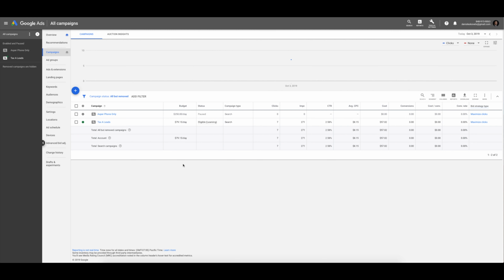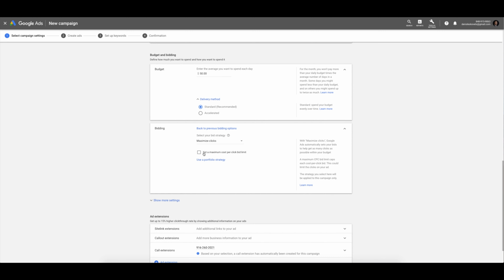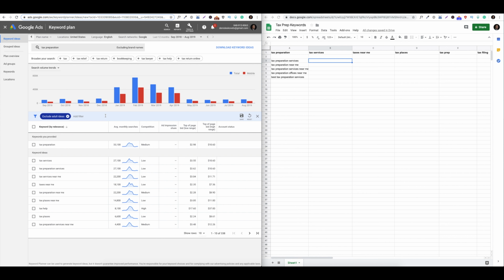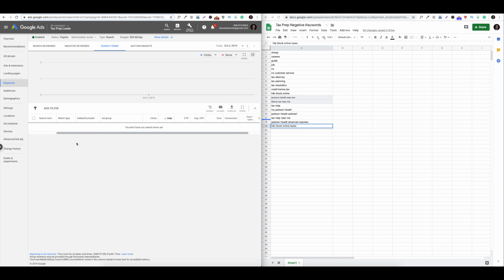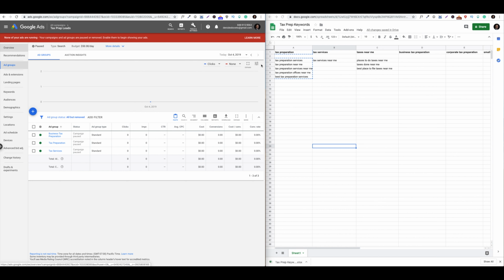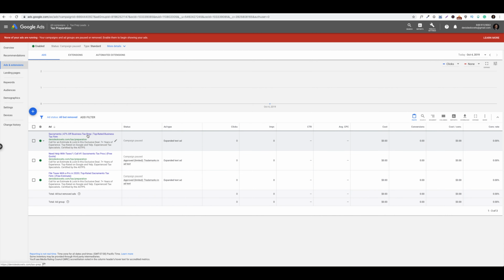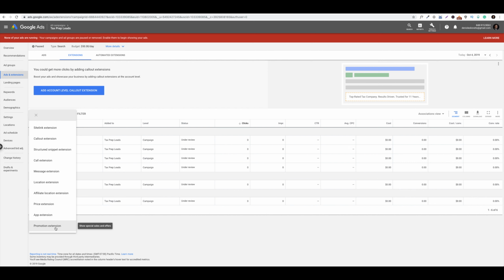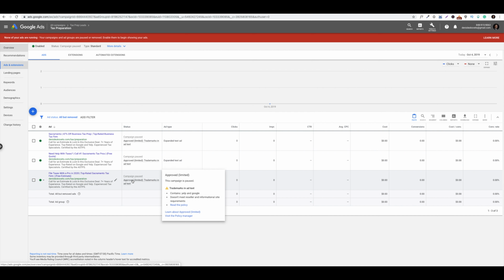Google Ads Tutorial 2019 - BEGINNER Lead Generation Campaign Setup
Create a PRO-Level Google Ads Campaign from Scratch by Watching This Video.